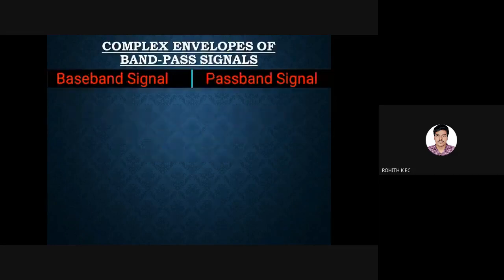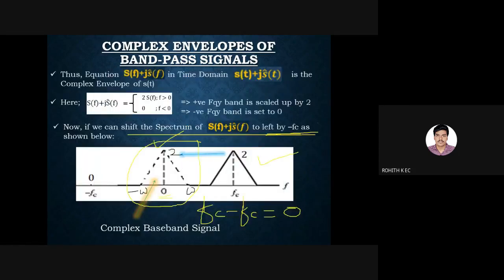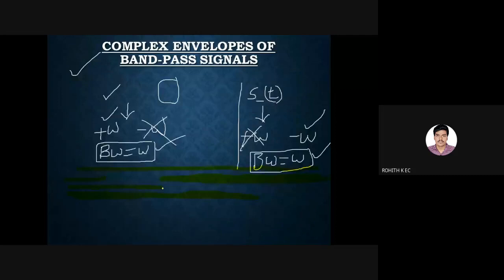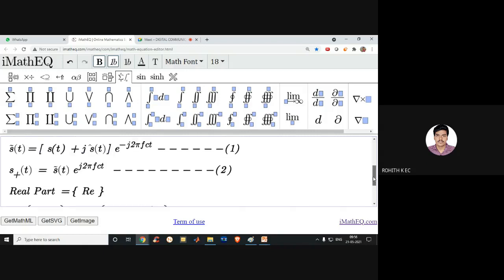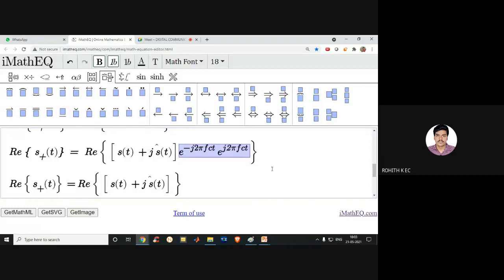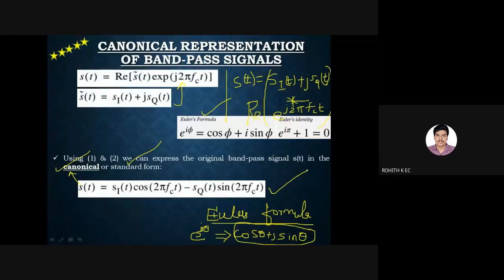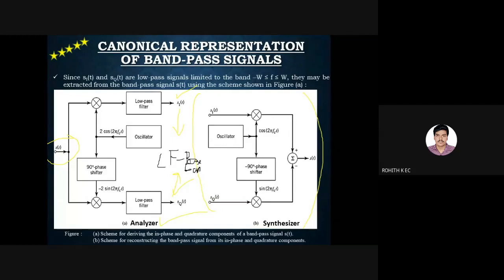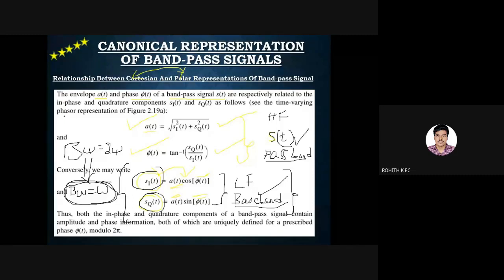| M1 | S4 | 18EC61 | Canonical Representation of Bandpass signals